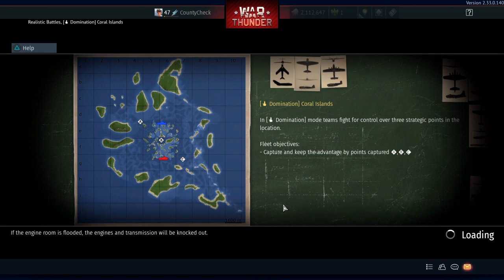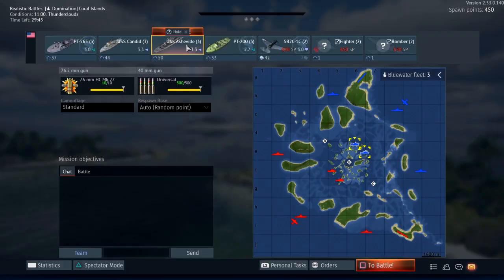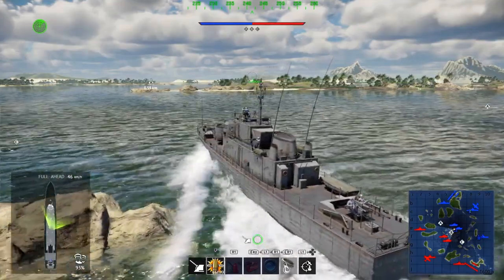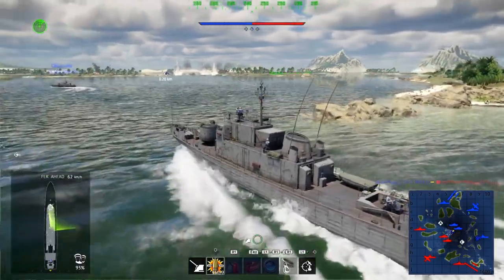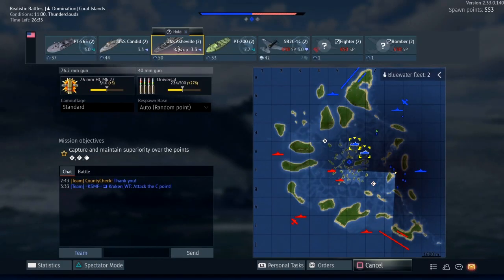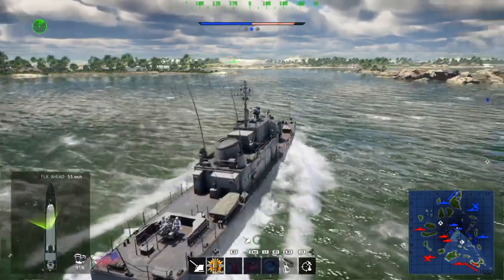Coastal RB U.S.S. Asheville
Woo hoo